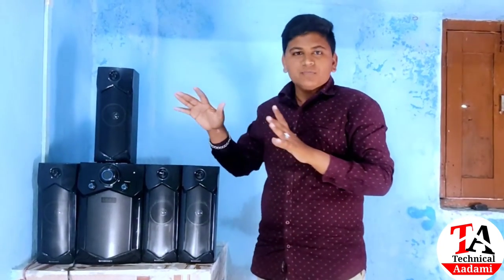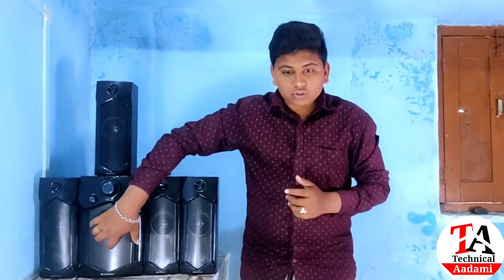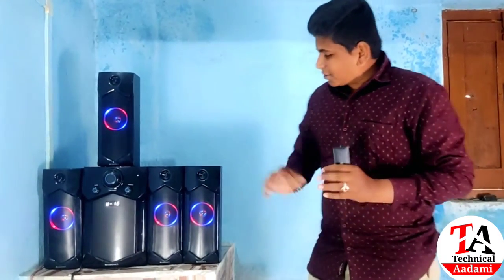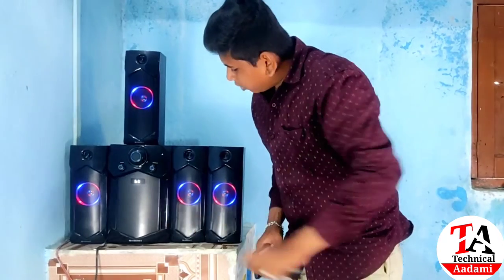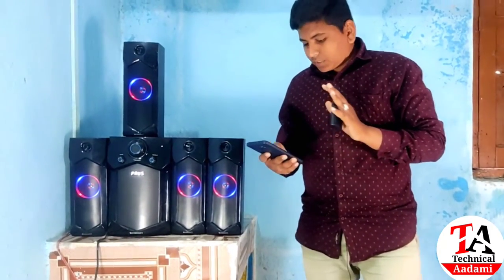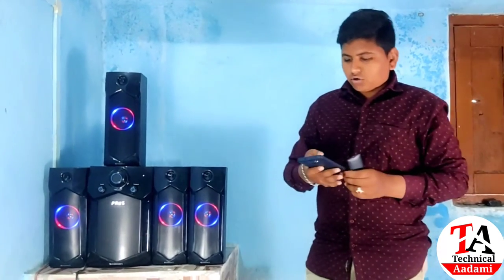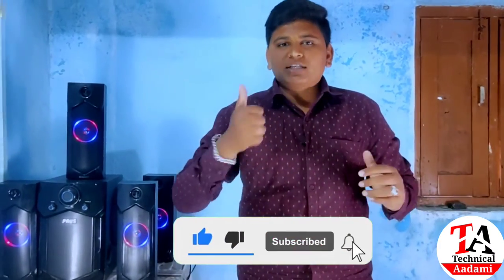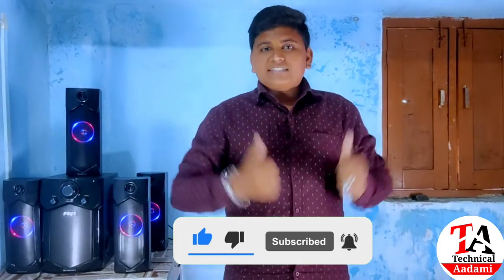Zebronix home theater 105W// after 3 month review and first impression 😱😱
विदेओ अच्छा लगा तो विडियो को लाईक करें और चैनल को सबस्काईब जरूर करना.

CREDIT:- IF I HAVE USED IN THIS VIDEO SOME GOOGLE DATA LIKE (IMAGES, VIDEO, CLIP, ARTS, E. T. C) SO I GIVE THE CREDIT OF RESPECTED OWNERS AND THANK YOU SO MUCH FOR PROVIDING THE DATA.

my gears
••my mike

••my tripod

••my mobile

Our recommendation
Beat smartphones under 15000
1.realme 7
2.realme narzo 30
3.poco m2 pro
4.realme 8
5.redmi note 10
6.poco x3

1.realme narzo 30a
2.poco m3
3.redmi 9 power
4.infinix hot 10
5.moto g10 power
6.micromax in 1